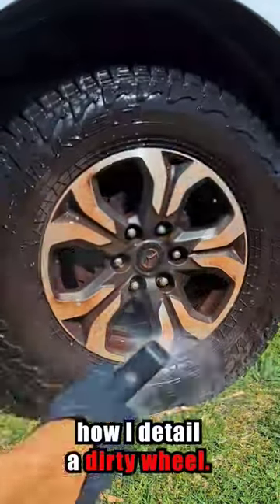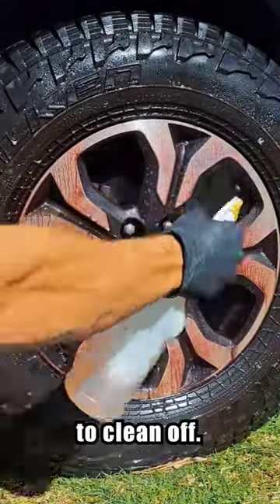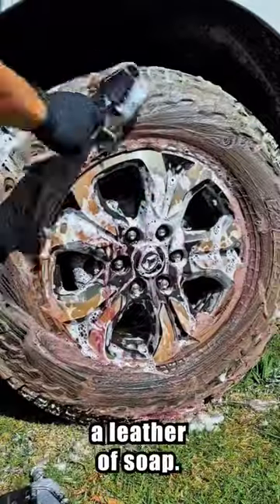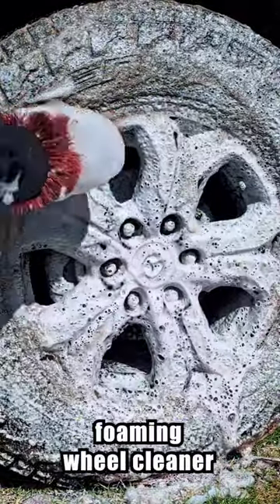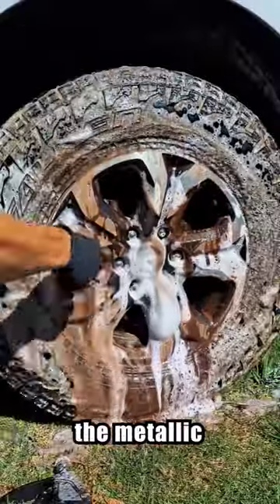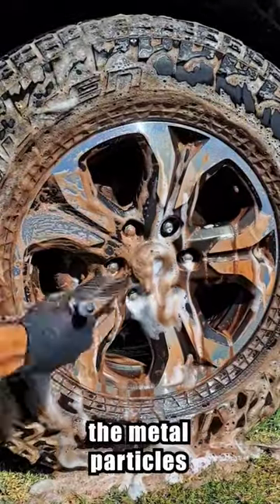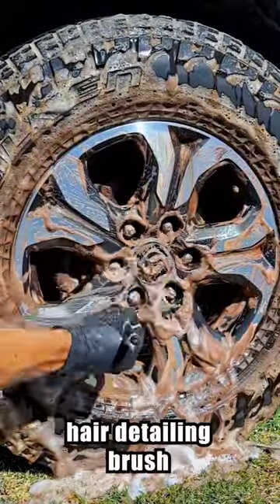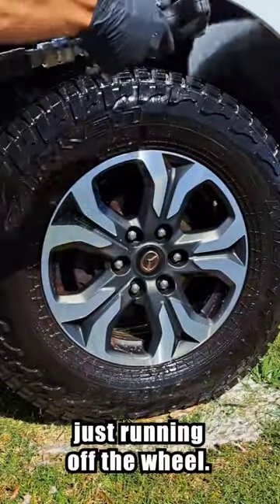Wheel Detailing Tips (Everyone is loving right now)